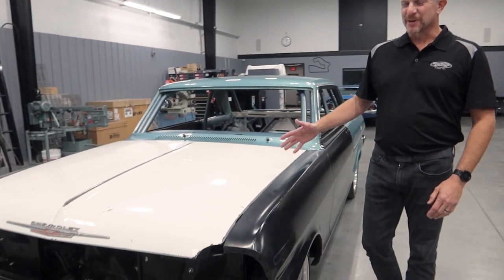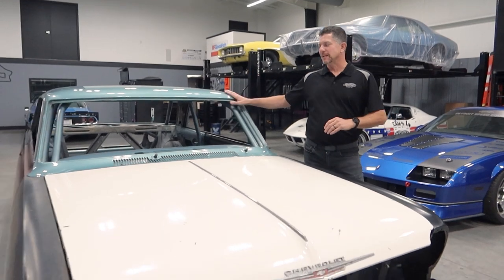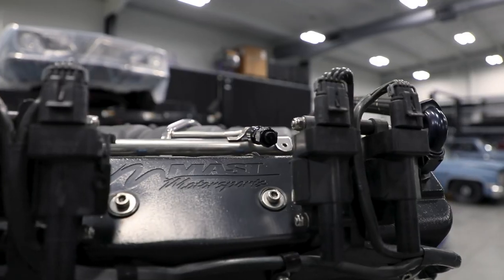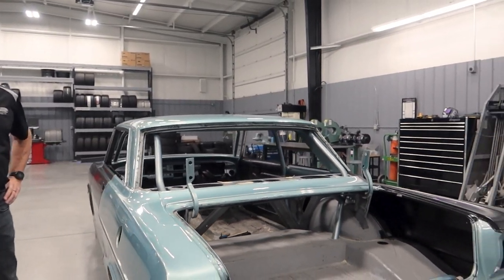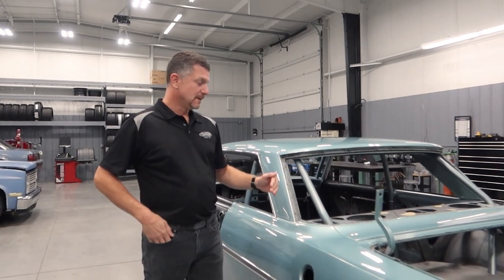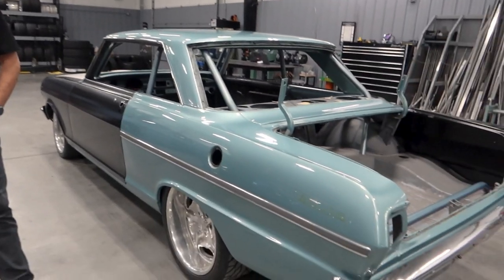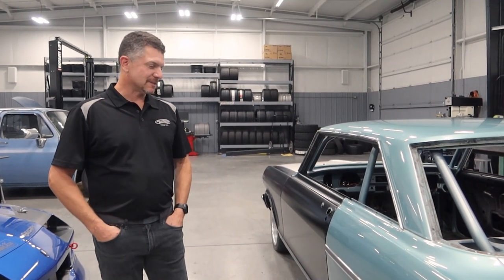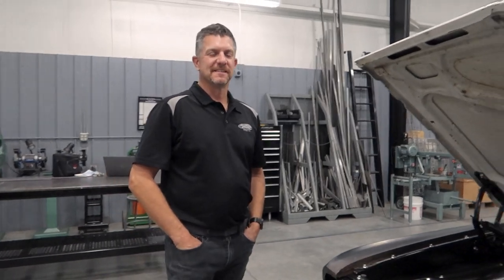1963 Chevy II Nova Ep. 001 - Test Car VLOG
As promised, we're here to give you an updated on the Detroit Speed, Inc. 1963 Chevy II.

We'll be sure to keep you updated as we make progress on re-building this Nova.